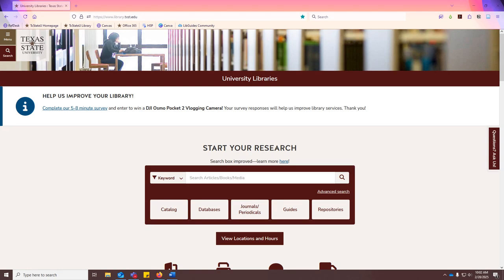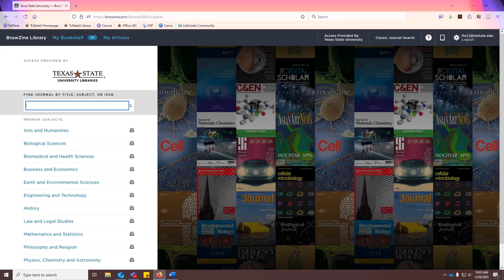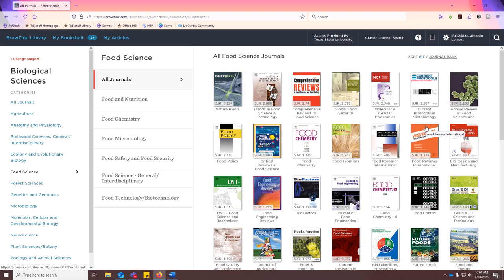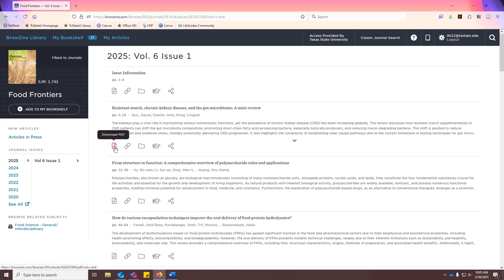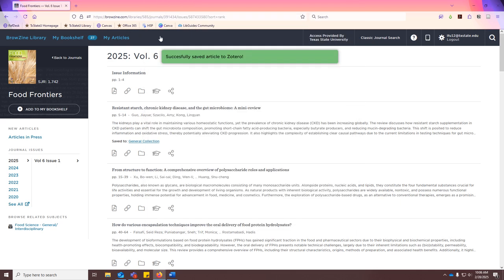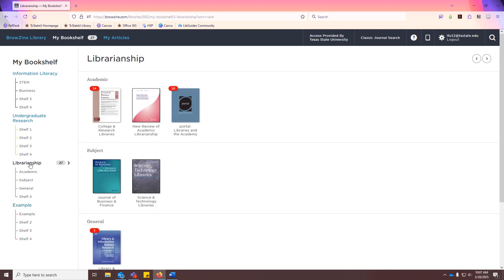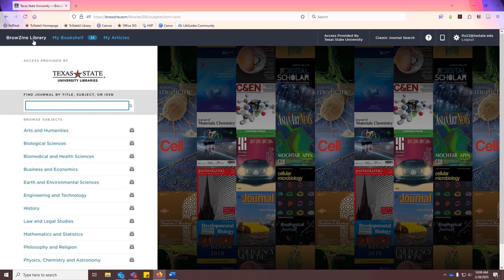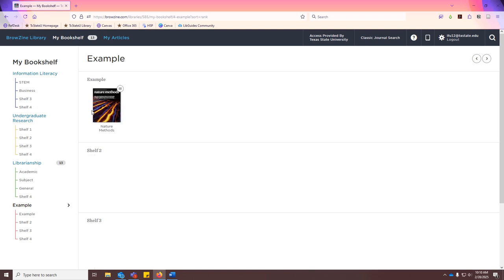Browzine: a modern solution to perusing research articles for Texas State University Researchers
Do you miss the days when you would go into the stacks of the library to find the latest issue of your favorite research journal? In this video Dr. Erin Dorell will walk you through the simple process of perusing research articles using the online tool BrowZine. This is the default tool for online journal navigation at Texas State University Libraries. BrowZine offers a combination of innovative design and key integrations that can help to streamline your research process.